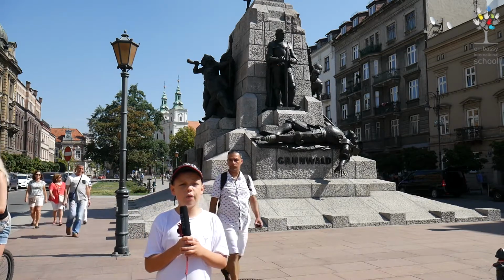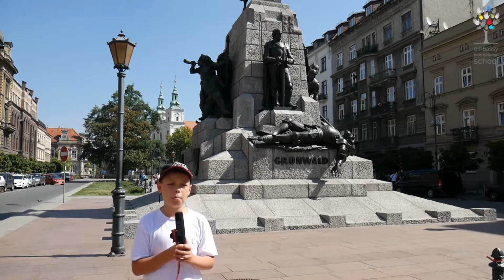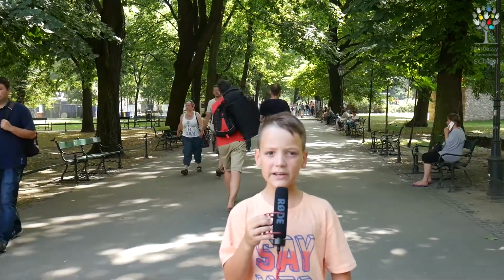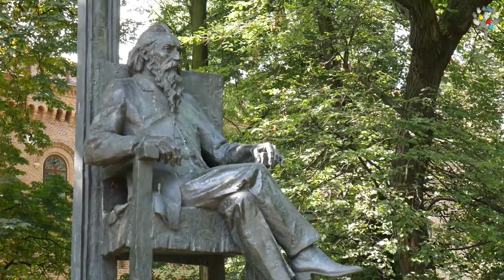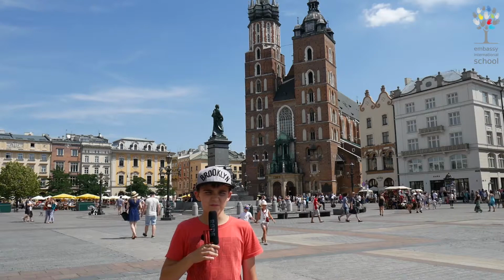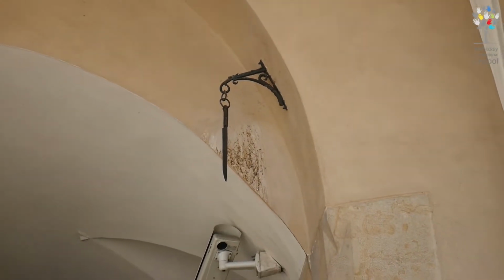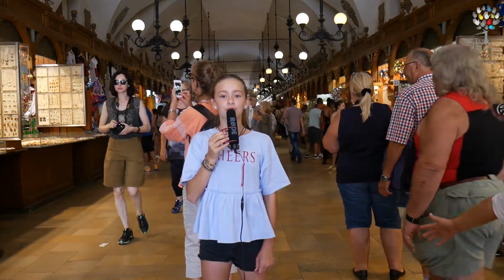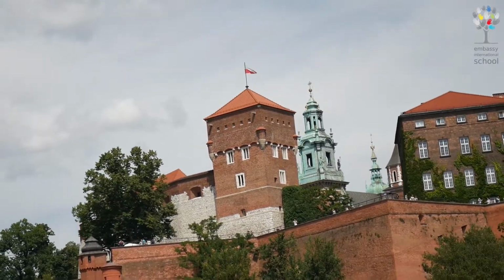Krakow travel guide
The following video is the capstone of our 1st week at Embassy International School Summer School 2017. The previous few days before the video students read about the history of Krakow and prepared this wonderful travel guide.